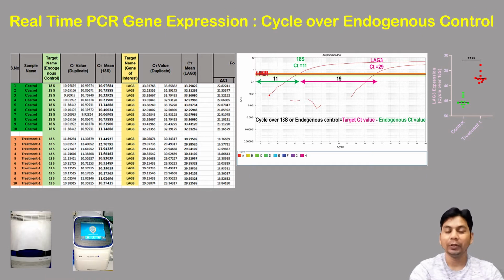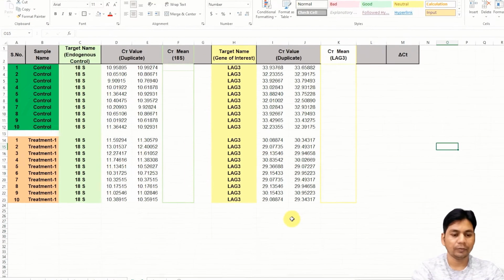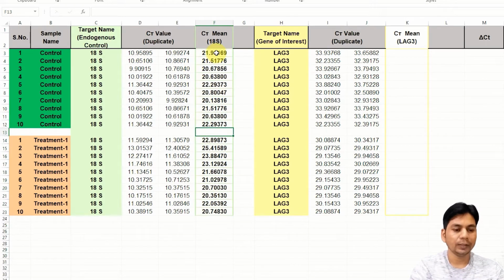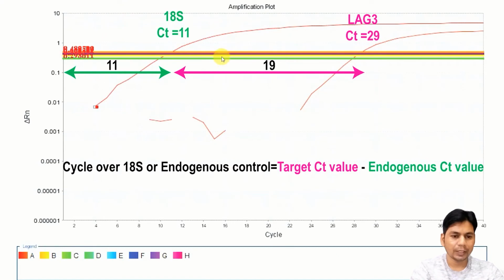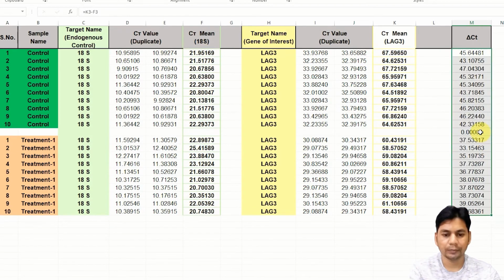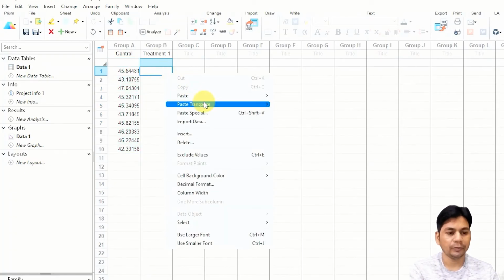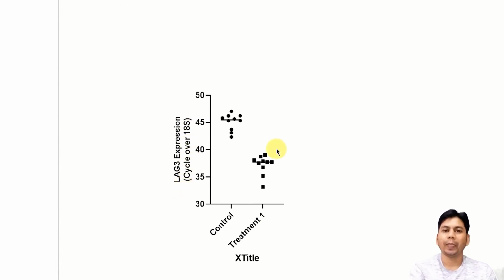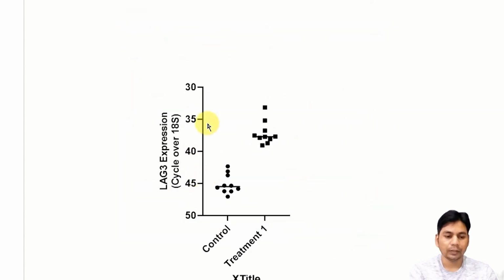Real Time PCR Gene Expression Cycle over Endogenous Control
Real-Time PCR Gene Expression Analysis | Cycle Over Endogenous Control (Ct Value Analysis)

🧬 Learn how to analyze Real-Time PCR (qPCR) gene expression data using endogenous control normalization.

Are you confused about how to interpret Ct values, calculate mean Ct, and compare target gene expression with an endogenous control?

In this step-by-step tutorial, I explain the basic workflow of Real-Time PCR gene expression analysis using the Cycle over Endogenous Control approach, starting from raw Ct values and organizing data for relative gene-expression analysis.

This tutorial is designed for PhD scholars, research students, scientists, and beginners in molecular biology who want to understand how qPCR data is processed before performing advanced analysis such as ΔCt and ΔΔCt calculations.

🔬 What You Will Learn in This Tutorial:

✅ Understanding Real-Time PCR Ct (Cycle threshold) values
✅ Role of endogenous control/reference genes in qPCR analysis
✅ Difference between target gene and endogenous control
✅ How to organize raw qPCR Ct data
✅ Calculation of mean Ct value from technical replicates
✅ Normalization of target gene expression with endogenous control
✅ Comparison of gene-expression levels between samples
✅ Preparing qPCR data for relative expression analysis

🧬 Example Dataset Used:

Endogenous Control Gene:
➡️ 18S rRNA

Target Gene:
➡️ LAG3

The tutorial demonstrates how target gene Ct values are analyzed relative to the endogenous control to understand changes in gene expression.

📊 Important Calculation Step

Before performing gene-expression analysis, calculate the average Ct value correctly.

Mean Ct Calculation:

Mean Ct = (Sum of Ct values from replicates) ÷ (Number of replicates)

Example:

If three technical replicates are available:

Mean Ct =
(Ct1 + Ct2 + Ct3) ÷ 3

This mean Ct value is then used for further analysis.

⚠️ Correction Notice

Dear Friends,

During this tutorial, I missed mentioning the division step while calculating the mean Ct value for 18S and LAG3.

For accurate analysis, please divide the total Ct value by the number of replicates to obtain the correct mean Ct value before proceeding with further calculations.

I sincerely apologize for this oversight and appreciate your understanding.

Scientific learning is a continuous process, and corrections help us improve and maintain accuracy.

🧪 Applications of This Workflow

This approach is commonly used for:

🔹 Gene expression studies
🔹 Immunology research
🔹 Molecular biology experiments
🔹 Disease biomarker analysis
🔹 Validation of RNA-seq findings using qPCR
🔹 SYBR Green and TaqMan-based assays

✔ PhD Scholars
✔ Research Students
✔ Molecular Biology Beginners
✔ Biomedical Researchers
✔ Biotechnology Students
✔ Laboratory Scientists

📌 Related Topics Covered in Future Tutorials:

🔬 ΔCt Calculation
🔬 ΔΔCt Method
🔬 2⁻ΔΔCt Fold Change Calculation
🔬 qPCR Data Analysis Using Excel
🔬 GraphPad Prism Visualization
🔬 Gene Expression Heat Maps

Welcome to Learn Innovatively With Me — a platform dedicated to simplifying advanced scientific concepts and research tools.

Here you will find tutorials on:

🧬 Molecular Biology
🔬 Flow Cytometry
📊 Scientific Data Analysis
💻 Research Software
🧪 Laboratory Techniques